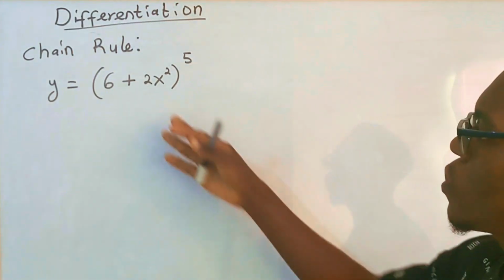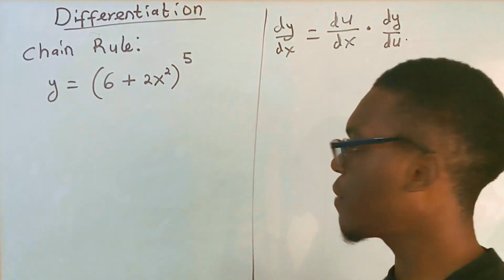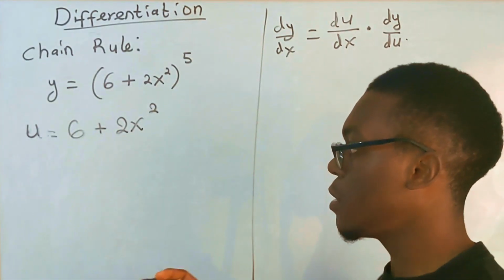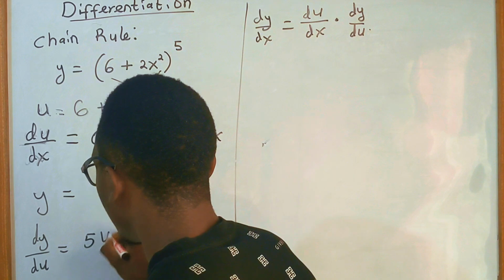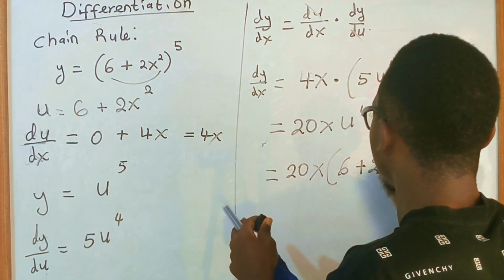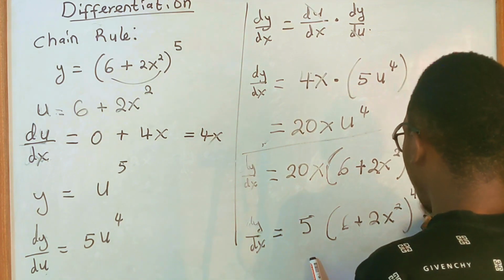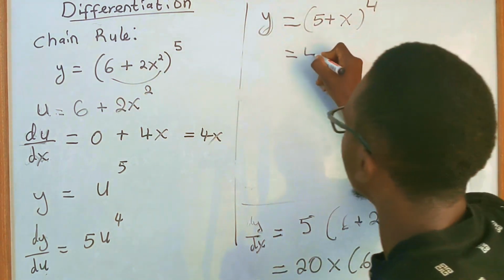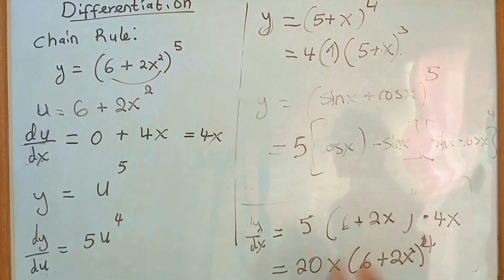Chain Rule Method Of Differentiation || Derivative principles || Solution to GCE 2025 question 6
Welcome to our deep dive into the Chain Rule, one of the most powerful methods in calculus for differentiatingWelcome to our deep dive into the Chain Rule, one of the most powerful methods in calculus for differentiating composite functions! 🧠

In this video, we'll walk you through everything you need to know about the Chain Rule, from understanding its general formula to applying it in various examples. Whether you're a student learning differentiation or a math enthusiast, this tutorial will help you master the Chain Rule and its applications.

Topics Covered:

Discover the fundamentals of this essential calculus technique.

The General Formula of the Chain Rule:
Learn how to apply

Differentiating Composite Functions:
Explore step-by-step examples, including

Applications in Physics and Engineering:
See how the Chain Rule is used in real-world scenarios.

Common Mistakes to Avoid:
Get tips on how to avoid pitfalls when using the Chain Rule.

Calculus ChainRule Differentiation MathTutorials Mathematics LearningMath composite functions! 🧠 mathquestion gce2025 mathaddict matholympiadalgebra mathskills Gce2024 kmathaddict primenewton indianarmy